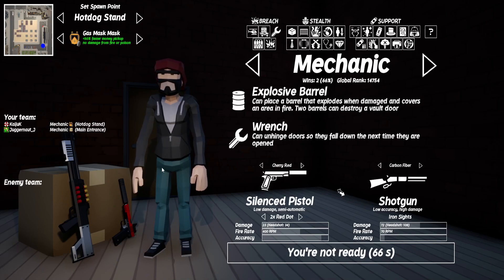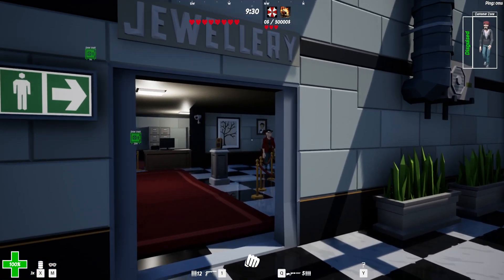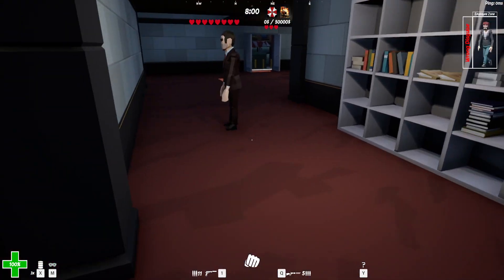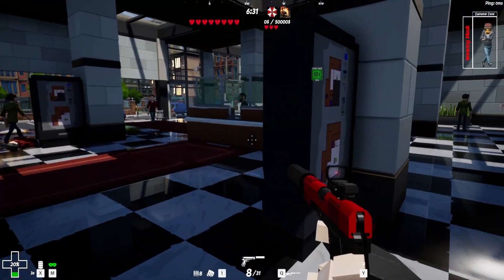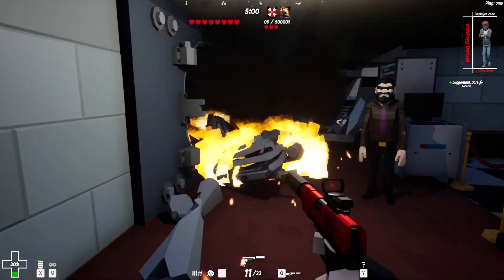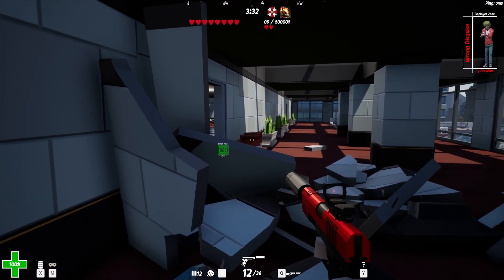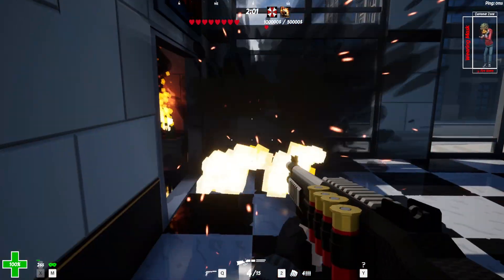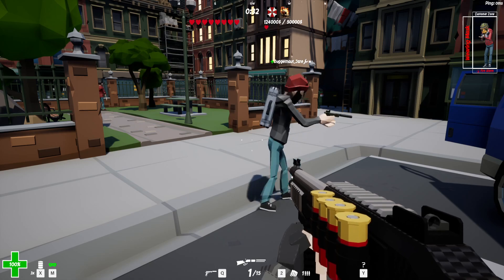Noob to Newb Guide to Perfect Heist 2 Classes: The Mechanic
99 Barrels of Napalm on the Wall, 99 Barrels of Napalm!